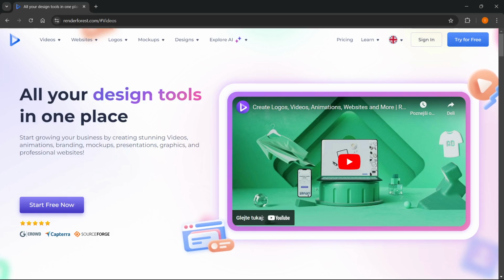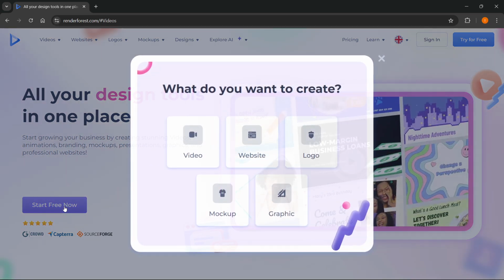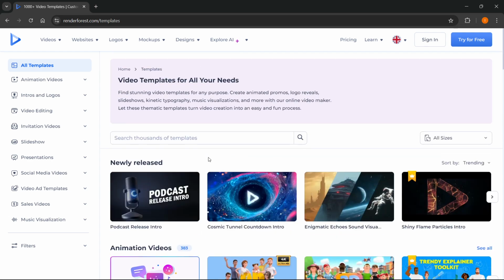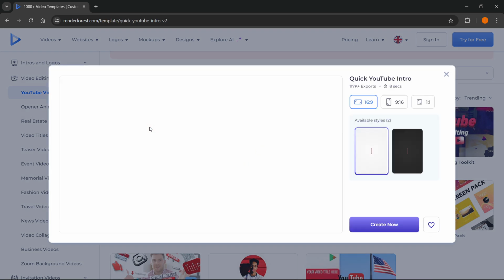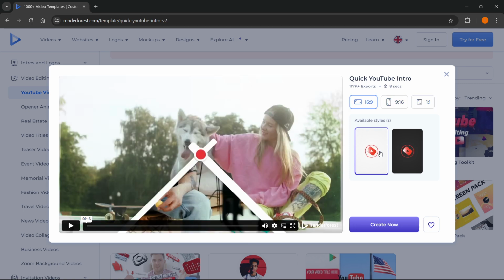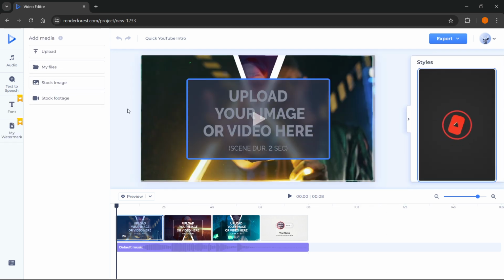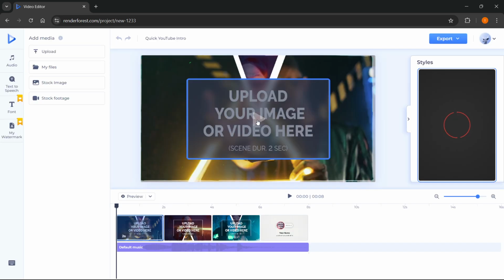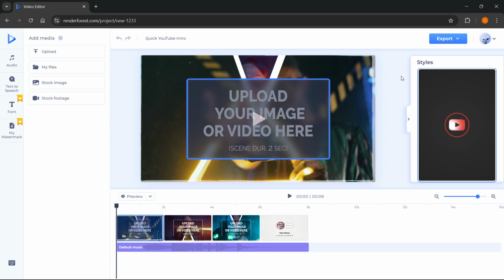How To EDIT VIDEO In Renderforest (QUICK & EASY) 2026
In this video, I'll show you how to edit video in renderforest. This is a full guide on how to edit video in renderforest easily in 2026.

In case you've been trying to renderforest edit video, this is the video you need to see!